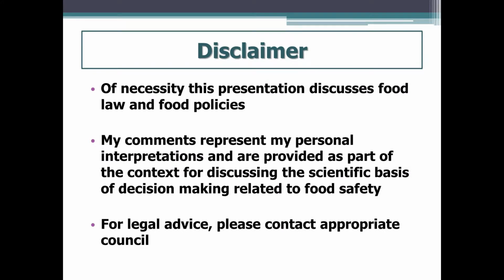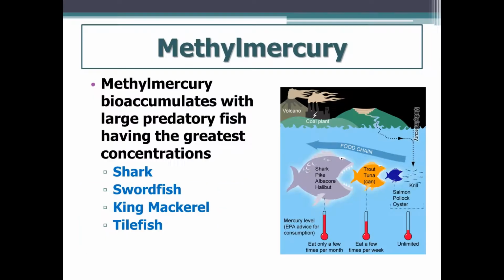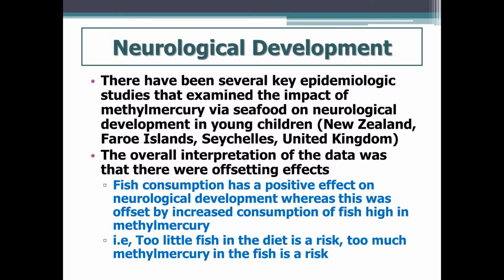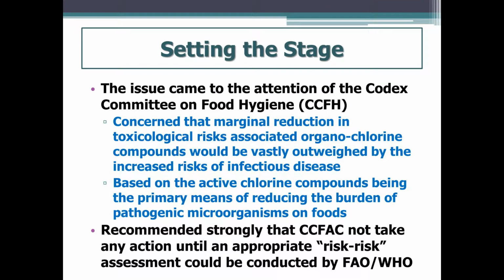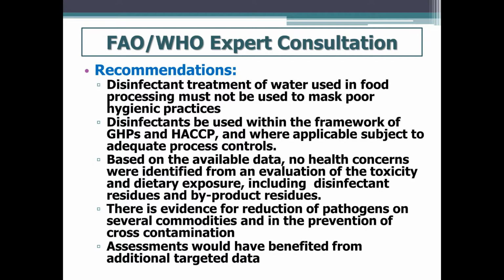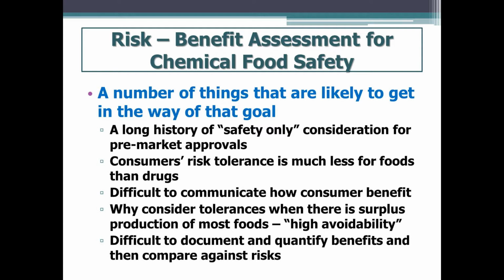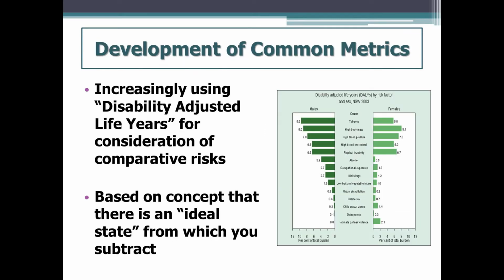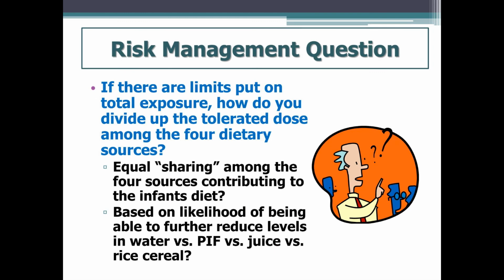ILSI North America Annual Meeting -- Robert Buchanan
ILSI North America Annual Meeting 2013
Food: Balancing Risk and Benefit
Monday, 21 January 2013

Risk Benefit for Chemical Contaminants - Robert Buchanan, PhD